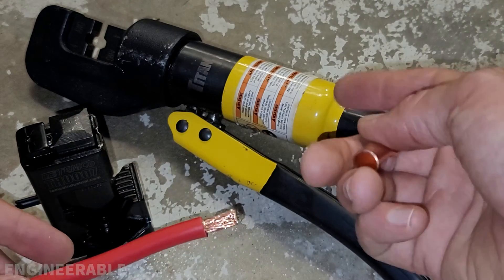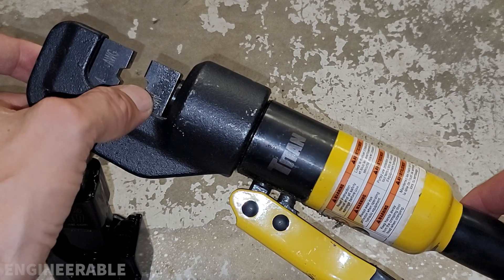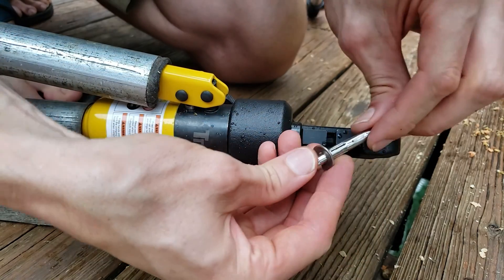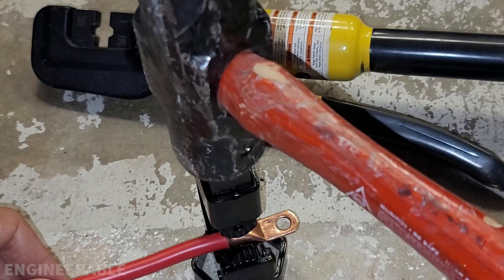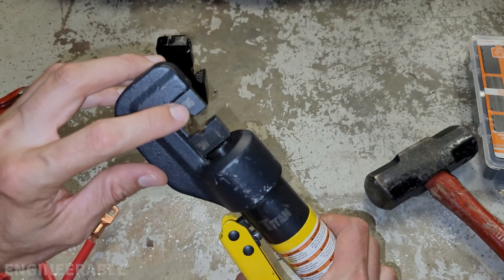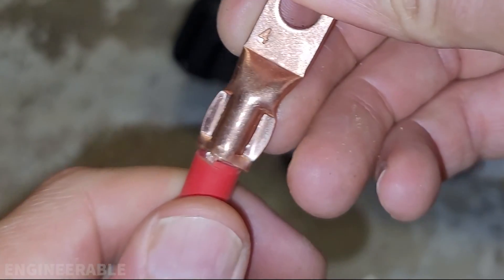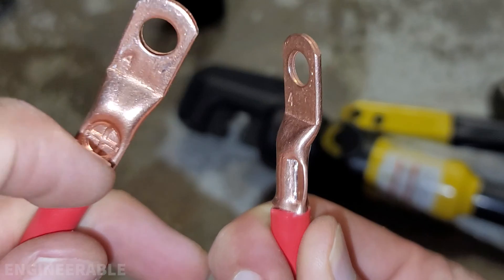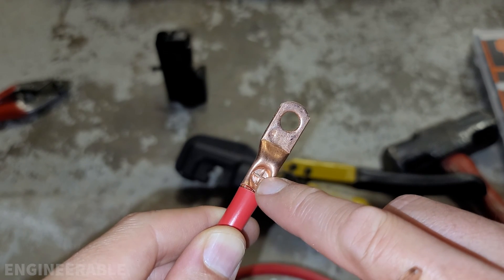Which is Better? HYDRAULIC vs IMPACT Crimper For Large Gauge Electrical Terminal Lugs | How To Crimp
Crimping large wire gauge terminals requires special tools. In this video, I'll show how to crimp a 4 gauge wire using a hydraulic crimper and an impact hammer crimper and compare them to see which is better.

▶ Titan 11980 Hydraulic Cable Crimper
▶ TEMCo Hammer Lug Crimper Tool - Crimps 8 AWG to 4/0 Battery & Welding Cables